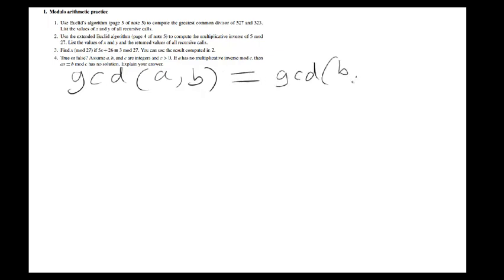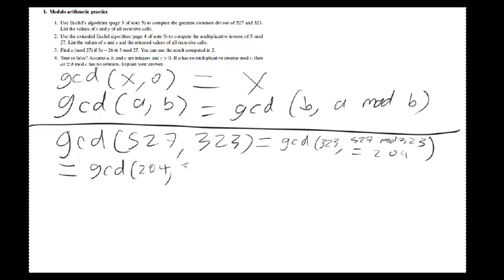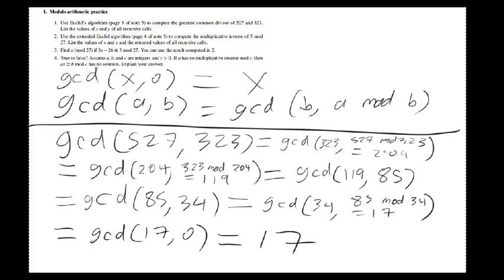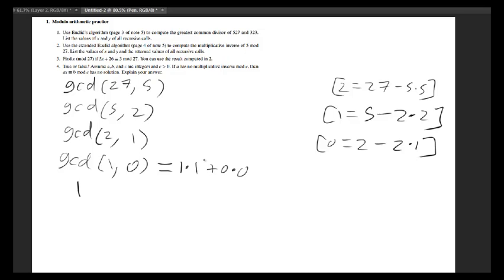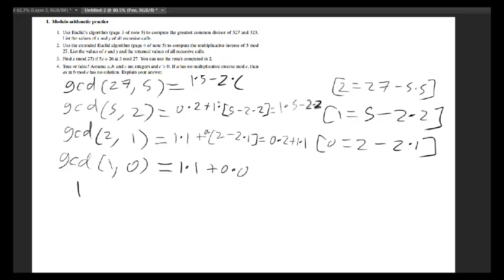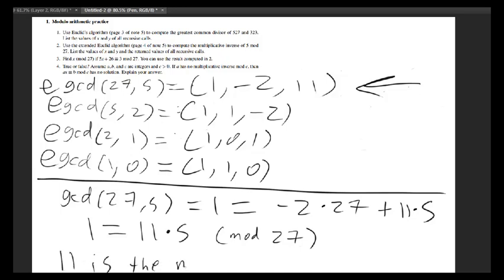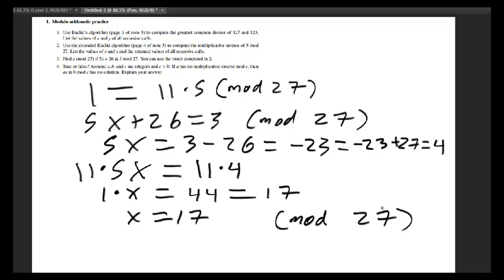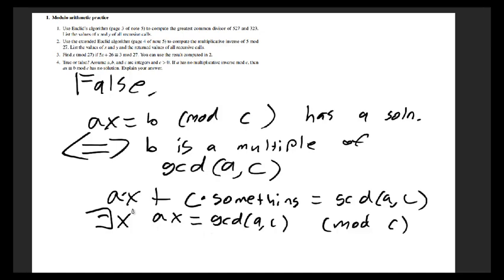CS 70 Homework 4 Problem 1